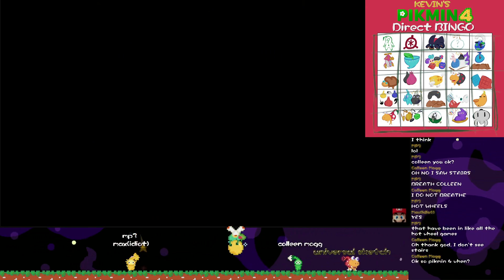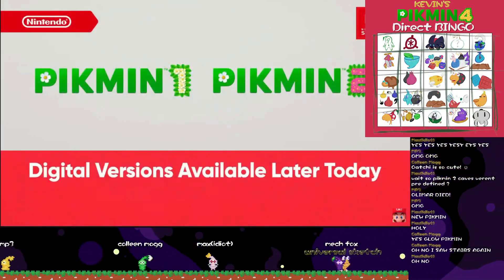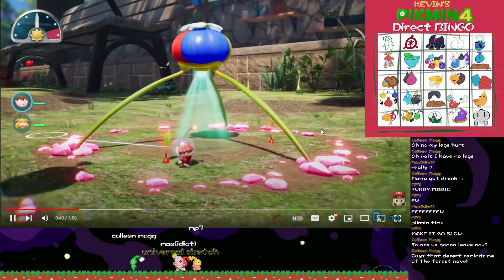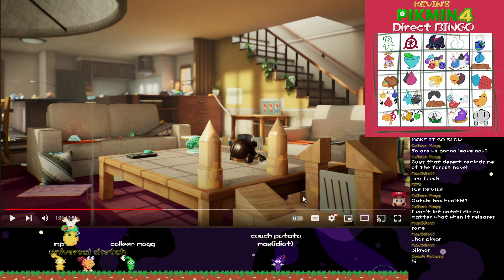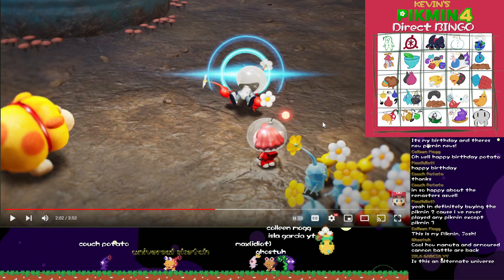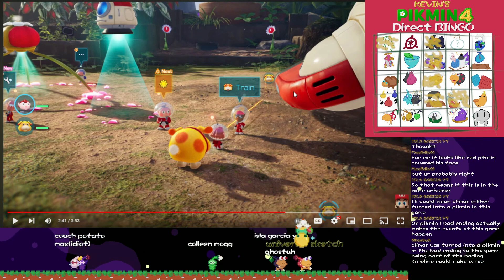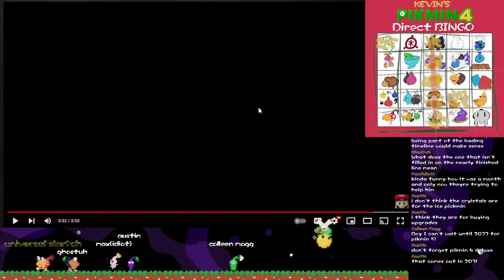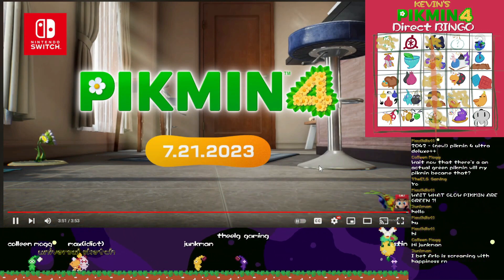Kevin's Pikmin 4 Reaction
In this video Kevin reacts and dissect last week's pikmin 4 gameplay.  This was taken straight from stream and cuts out all the fluff for your viewing pleasure